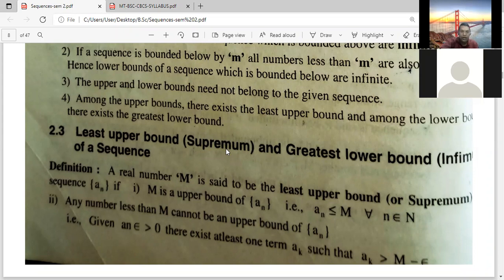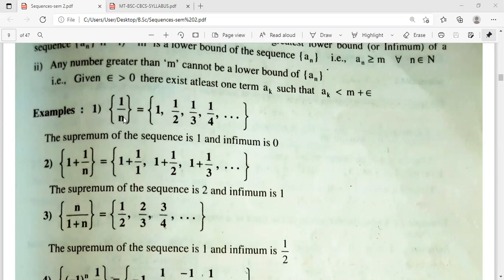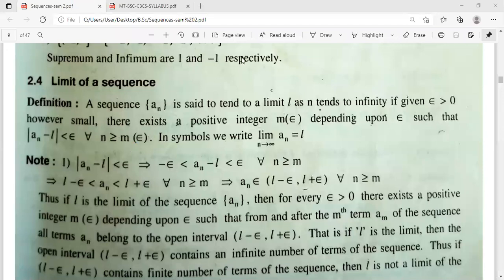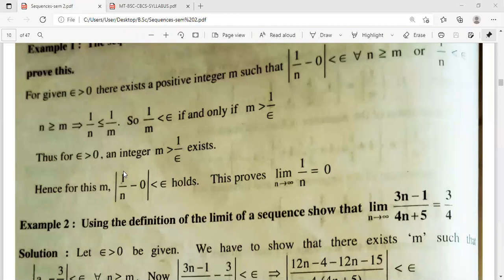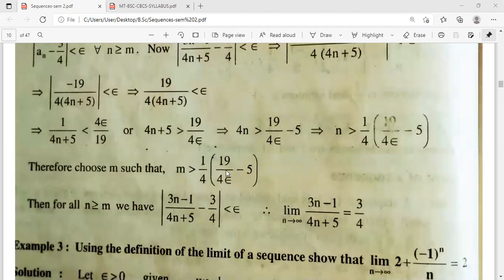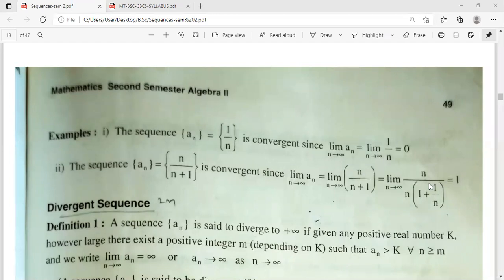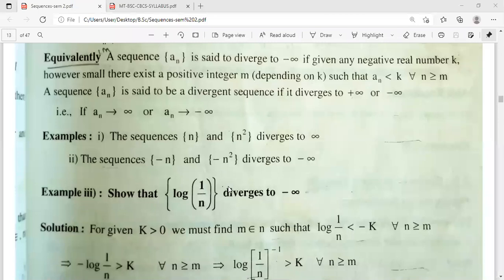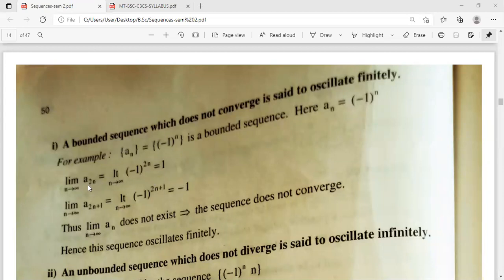Sequences- 1- Theory -Unit -1- 2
Mandava Ravi